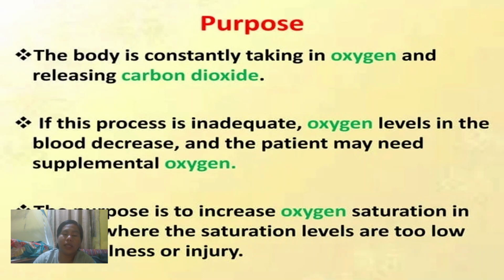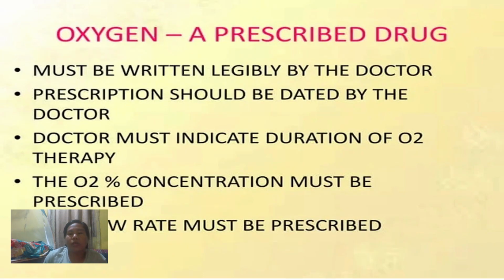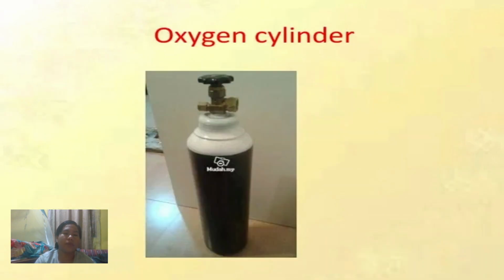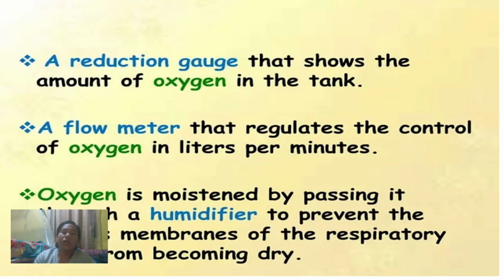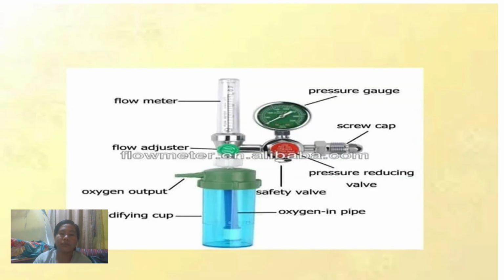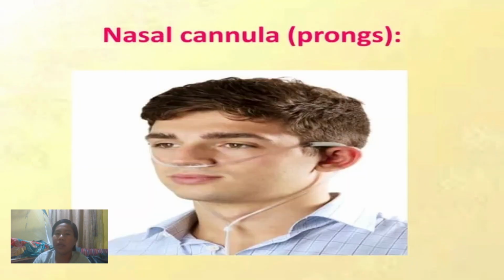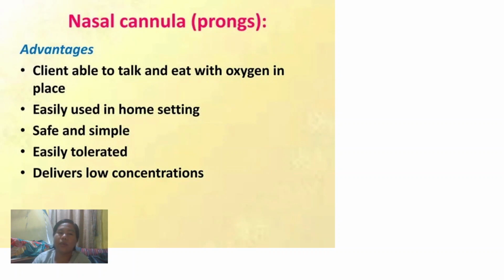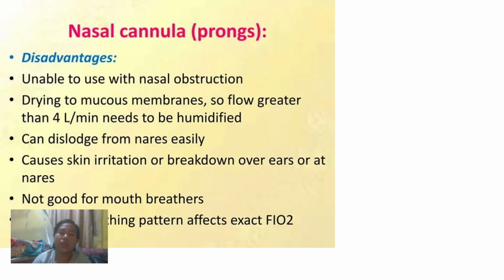OXYGENATION THRU CANNULA AND MASK